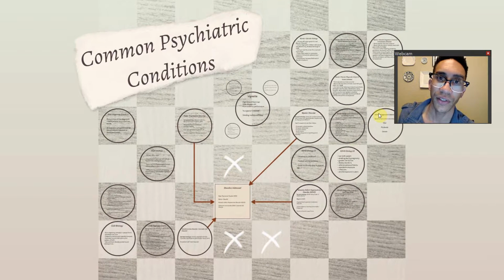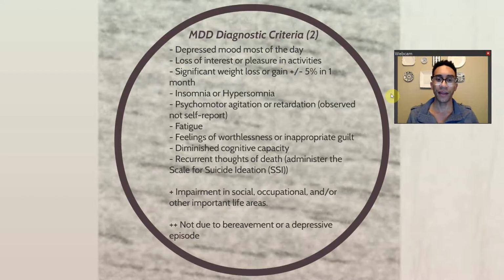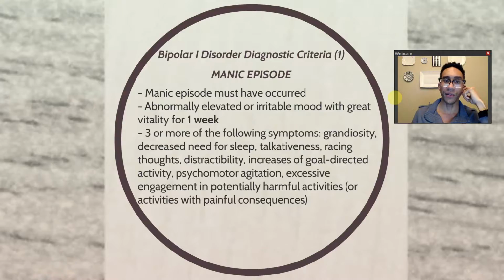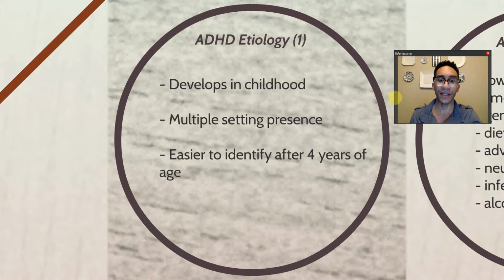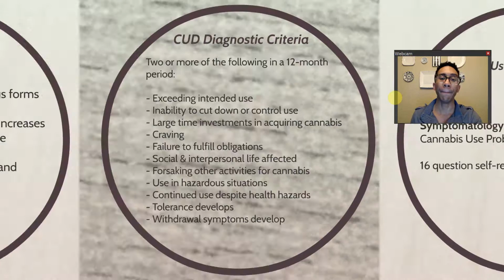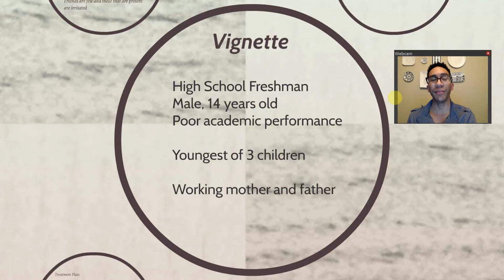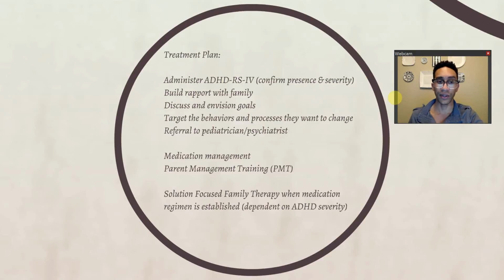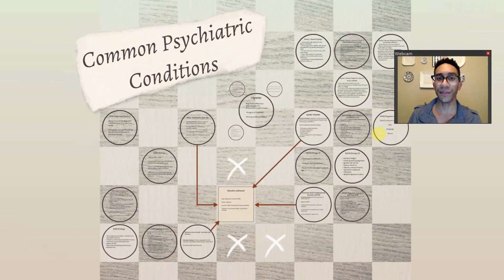ParkerTMFT8104-8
Common Psychiatric Conditions: Etiology, Symptomatology, and Diagnostic Criteria